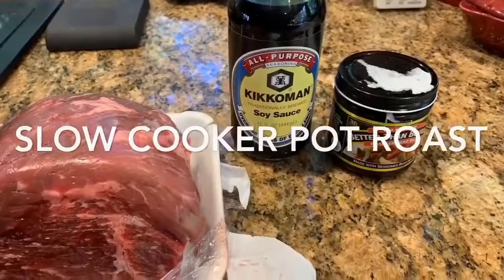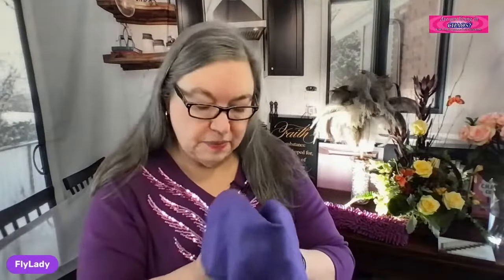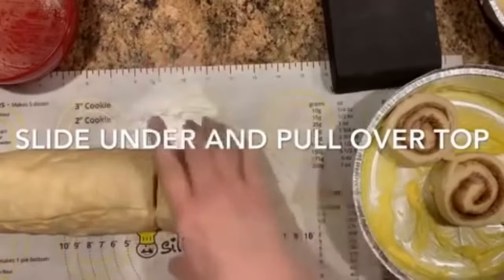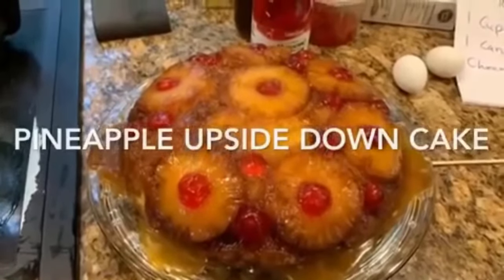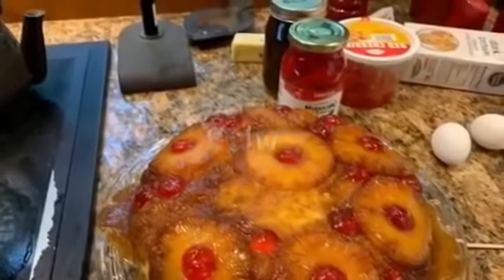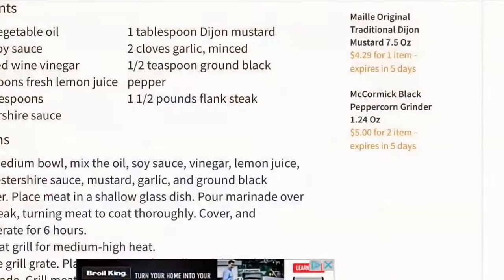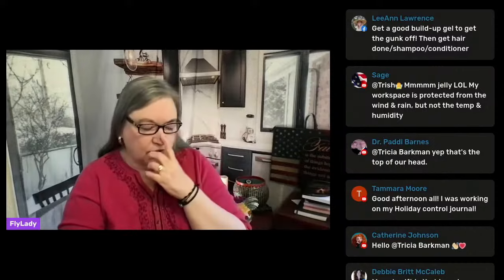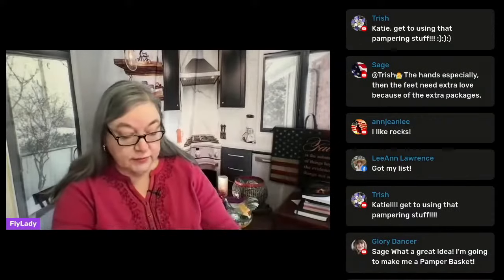Saturday Jan 20 Marathon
Have Fun and Get Things Done